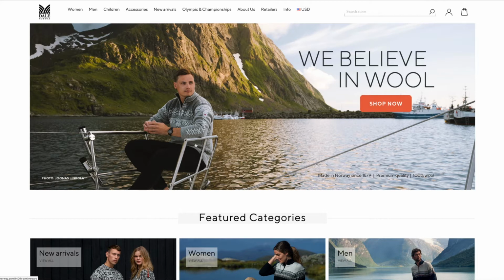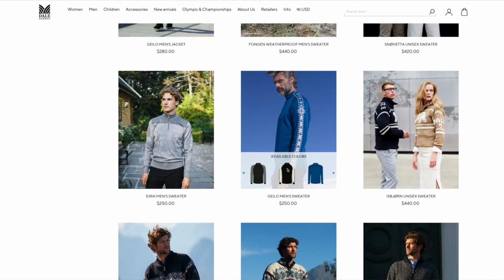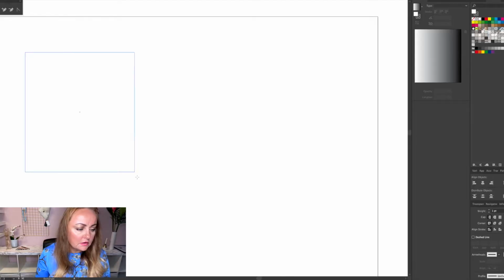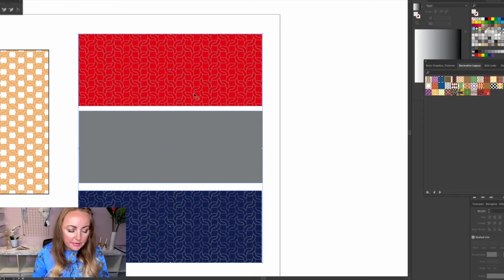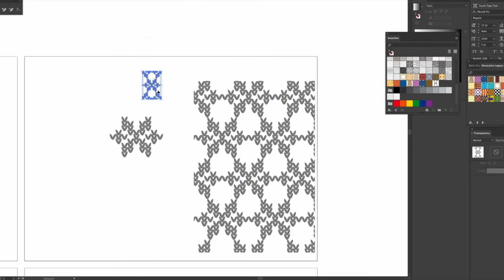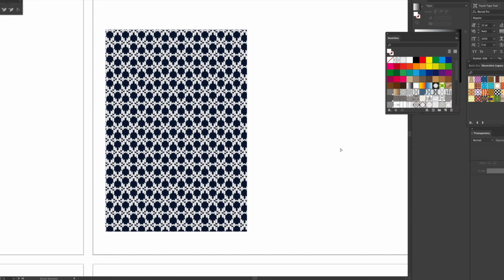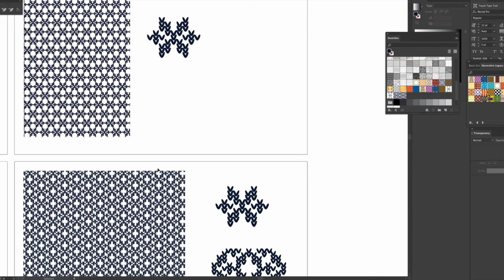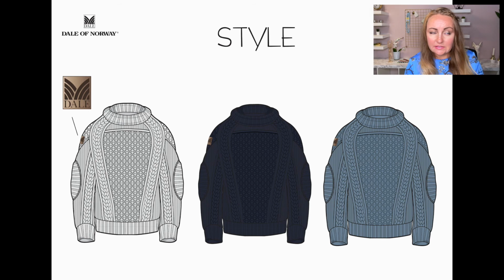How to design knitwear & create knitwear patterns in AI / fashion secrets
Hey honey,
in this video I'm showing you how I design knitwear for an established brand like Dale of Norway. I will show you how I research the brand before I start designing and how I create the patterns in Adobe Illustrator that will make my flats look like knitted garments. I'm designing sweaters for men and lady today, and I will design traditional styles, fashion styles and sportswear styles. I hope you like it :)

Love T